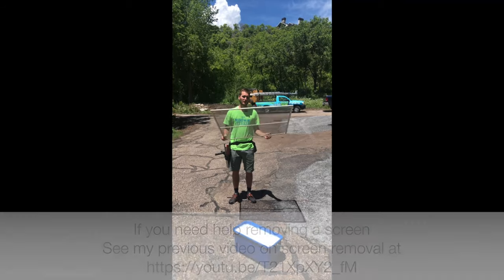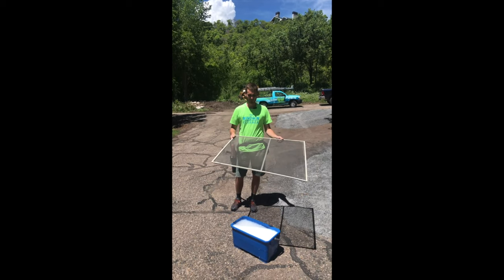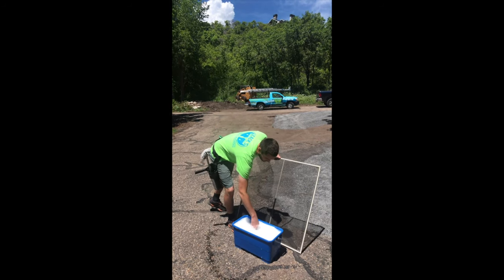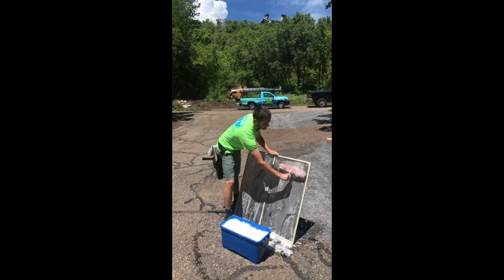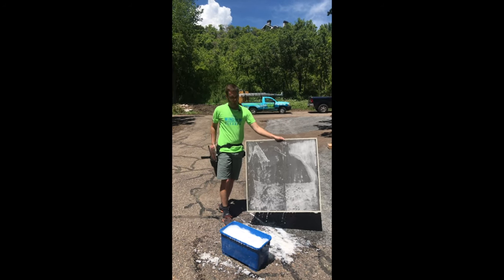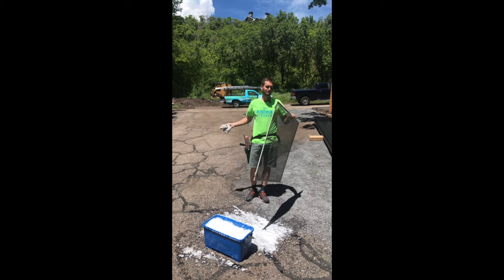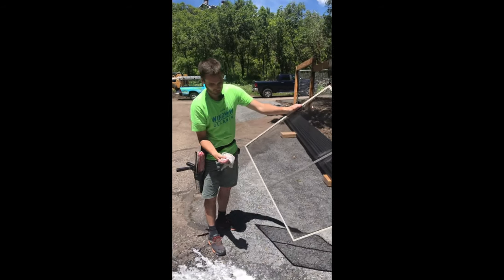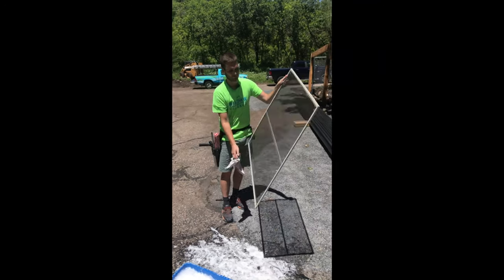Screen Cleaning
This is a how to on cleaning screens If you do not know how to remove screens pleas watch my video on screen removal prior to watching this video.